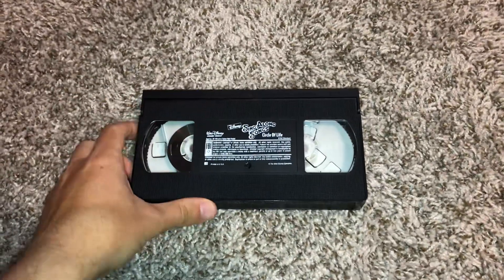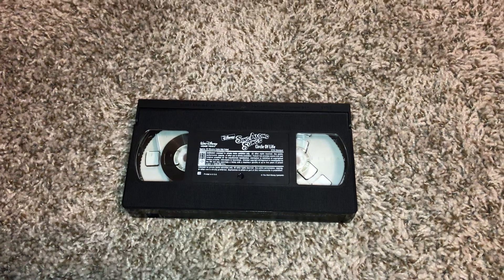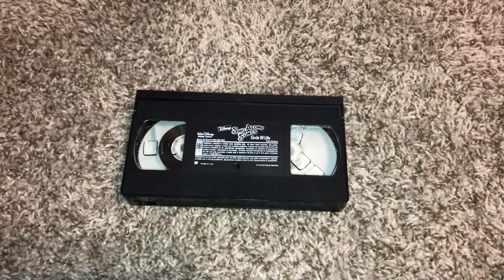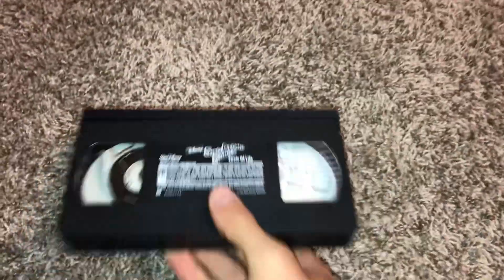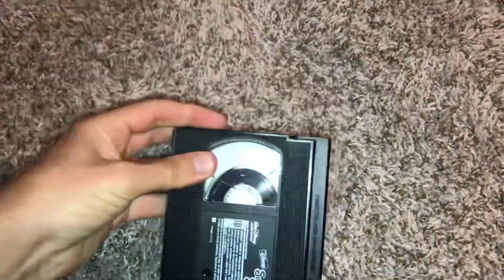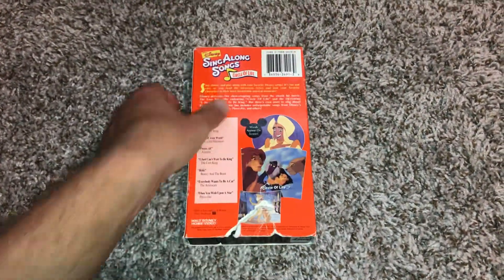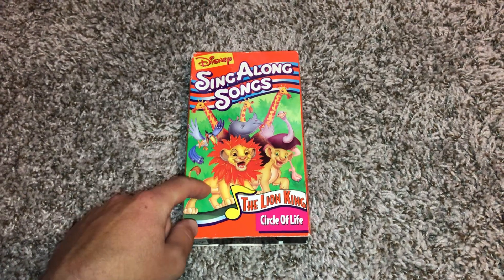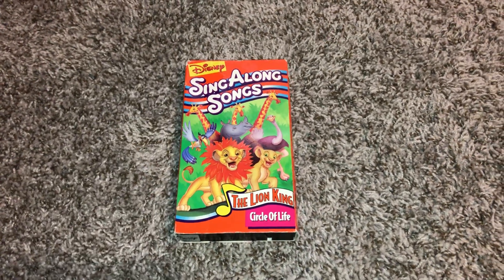Demonstration On My Black Sony VCR On My Disney’s SAS Circle Of Life 1994 VHS